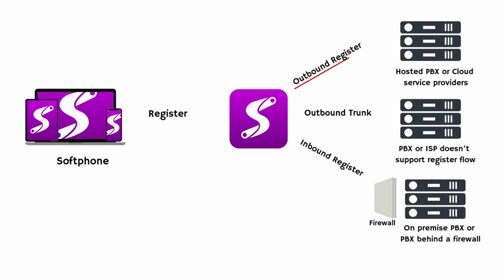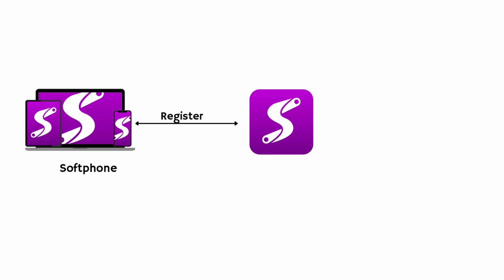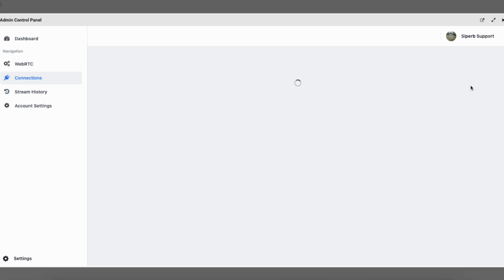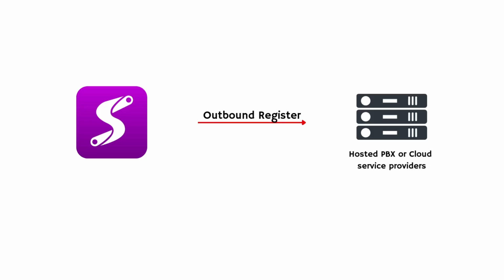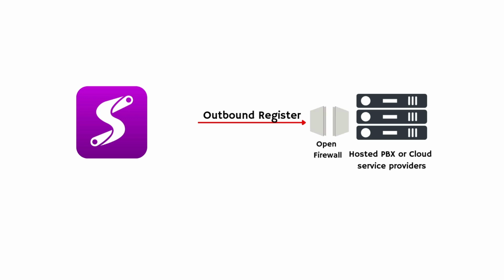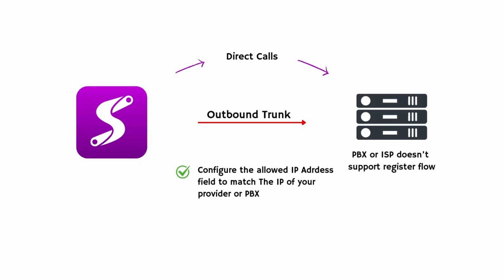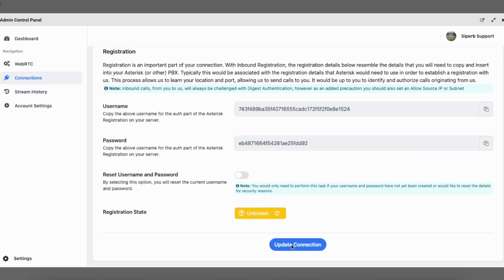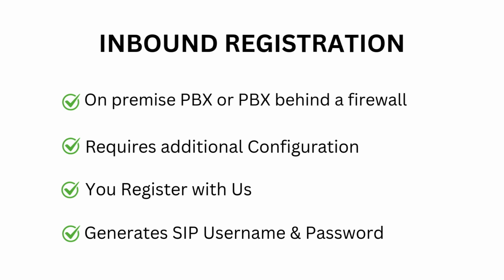Siperb Softphone - Introduction to Connections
Siperb is a modern Softphone that uses WebRTC technology to solve everyday communication network problems. With Siperb your connection from the client to us is automatically provisioned, but where do calls go? how do they reach your own PBX - we answer this and more in this video.